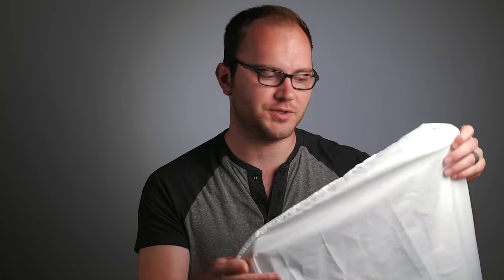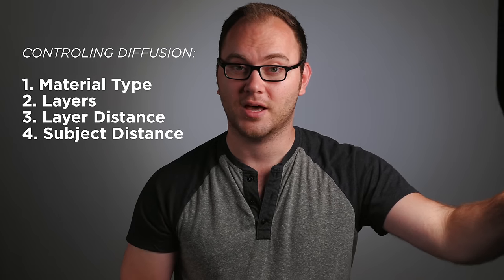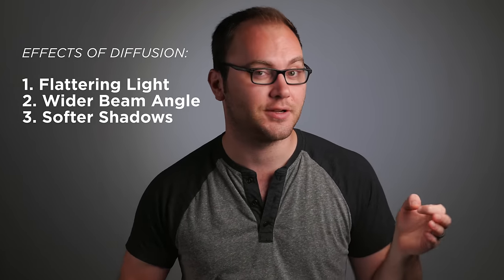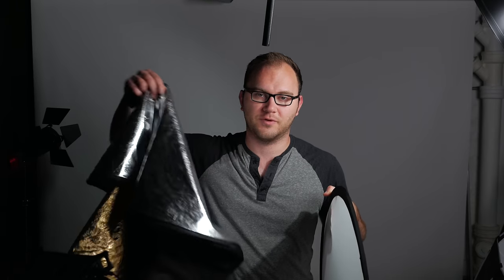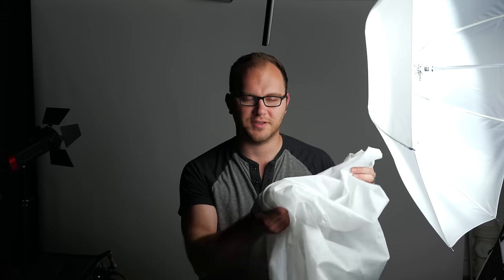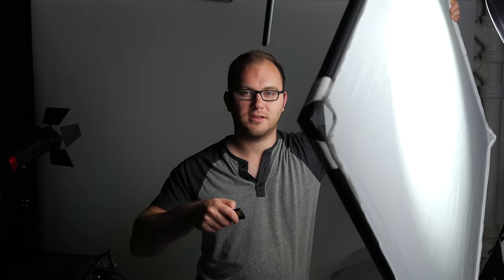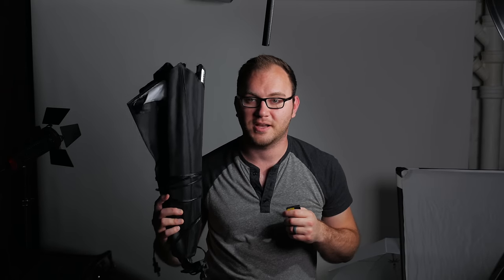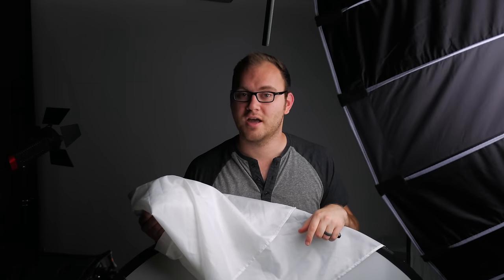Diffusion: How and Why You Should Use Soft Light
Today we dive into why and how to diffuse your lighting for better videos and photos. We’ll discuss how to control diffusion and what the effects of soft light have on our videos.

These tips will work with any video or photography light as long as you have enough light output. If you’re shopping for LED lighting gear, check out these comparisons and reviews

DIFFUSION SHOWN:
5 in 1 Reflector on Amazon
Umbrella on Amazon
Sheet of Diffusion Material on Amazon
Diffusion Gel Kit
4x4 Diffusion Frame
4x4 Diffusion Sheet for Frame
Large Chinese Lantern on Amazon